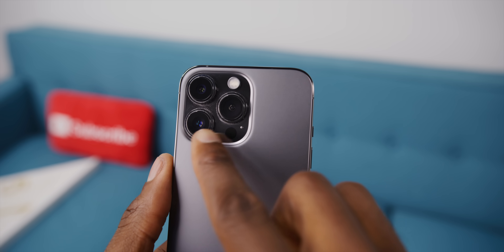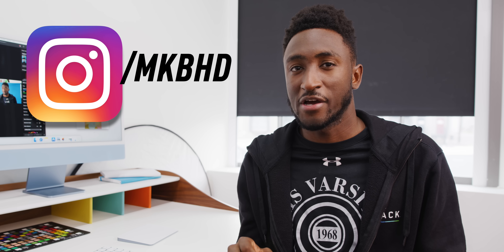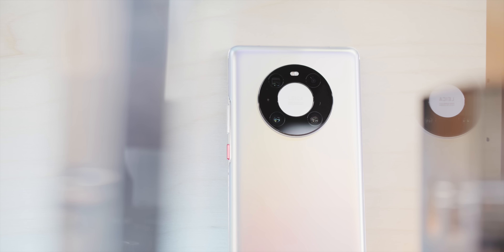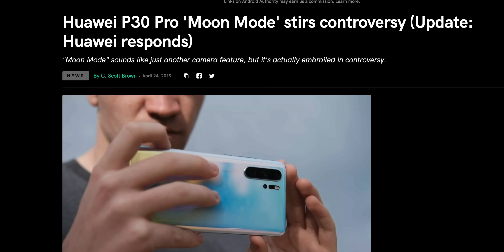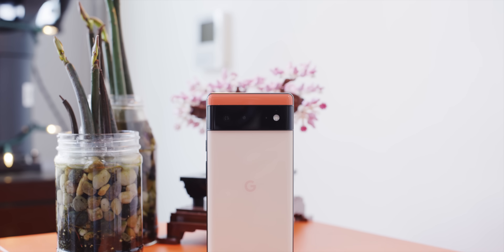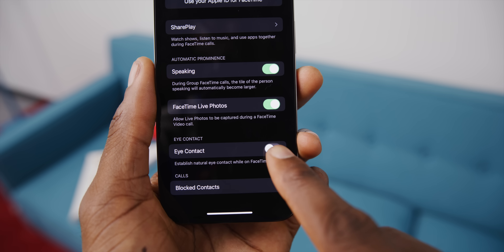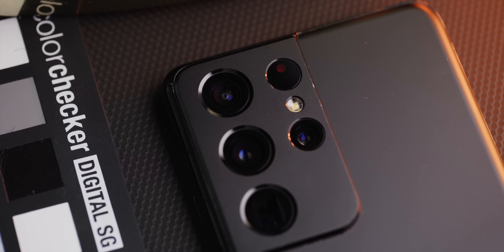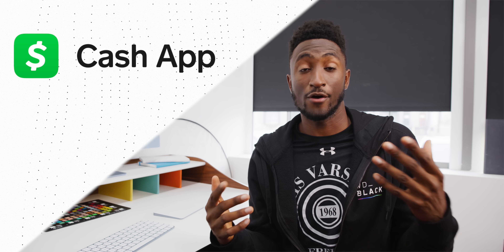Smartphone Cameras vs Reality!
Thoughts on computational photography bending the definition of a "photo"